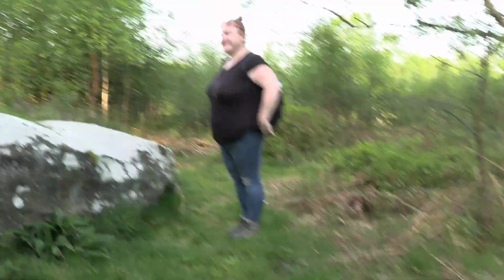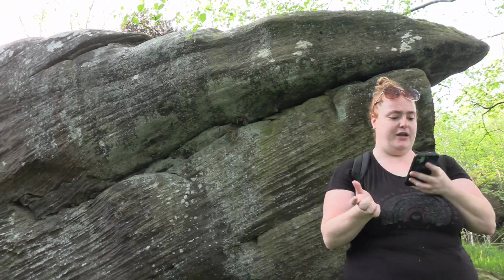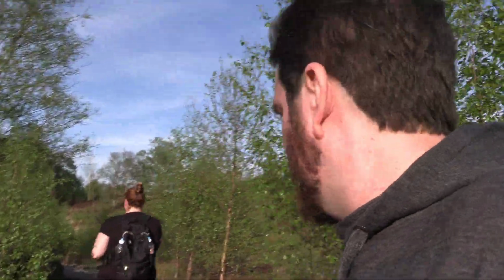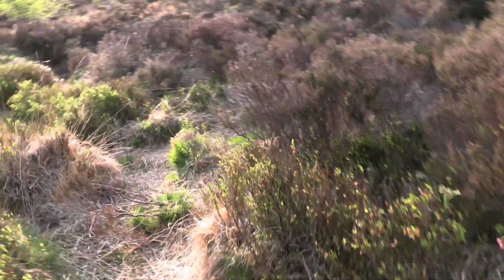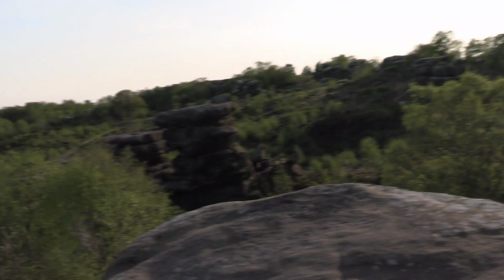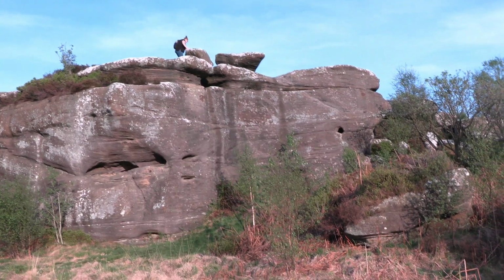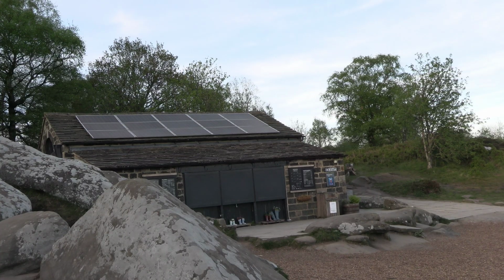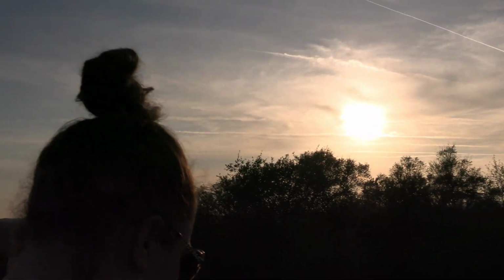Amazing BRIMHAM ROCKS - The Yorkshire Dales. An Ice Age Phenomenon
Taking up the adventure from our visit to the Reservoirs, we find ourselves in Brimham Rocks, an amazing place in the Yorkshire Dales, with a jaw-dropping 400 million year formation on a grand scale. Brimham Rocks is one of a kind in the world, adding to the charm of the Yorkshire dales